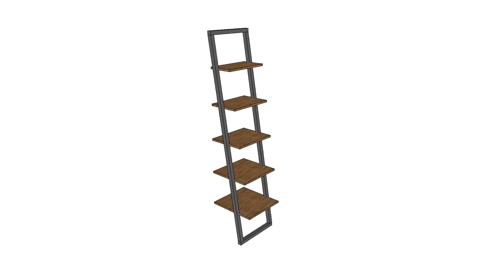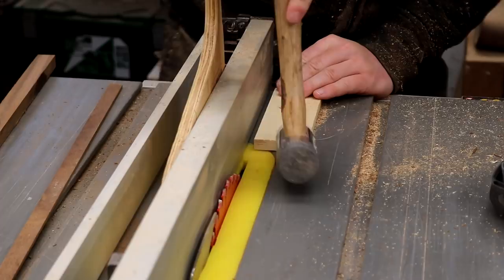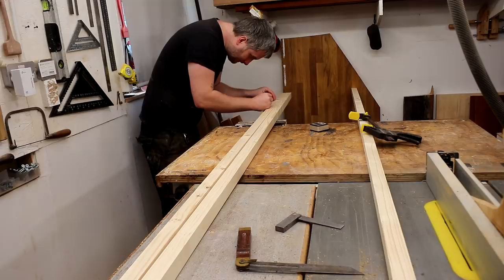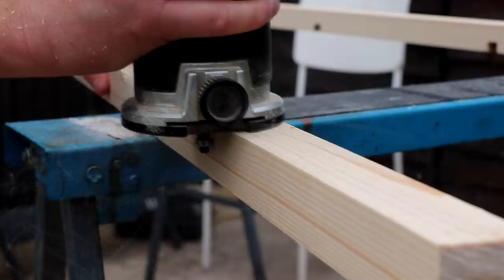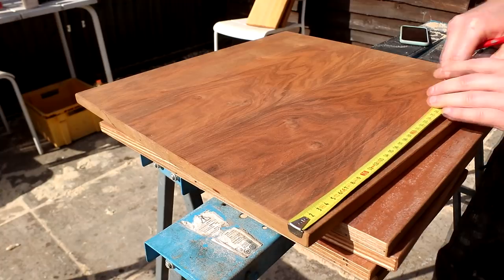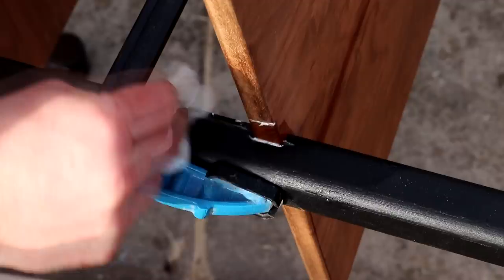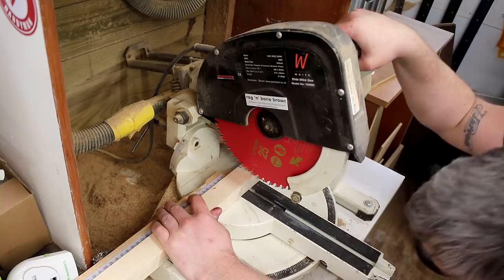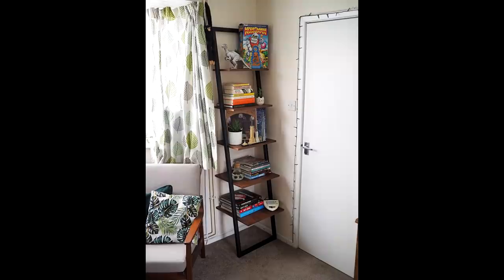How To Make A Ladder Style Mid Century Shelving Unit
In this video I make a ladder style book shelf design for my brother.  The shelves are made of walnut veneerd ply, and the uprights and rails are made from 2 by 2 spruce / pine painted black in a mid century modern style.

Masking Tape (Amazon UK)
BIN Shellac Primer (Amazon UK) (Amazon US)
BIN Shellac Primer Spray (Amazon UK) (Amazon US)